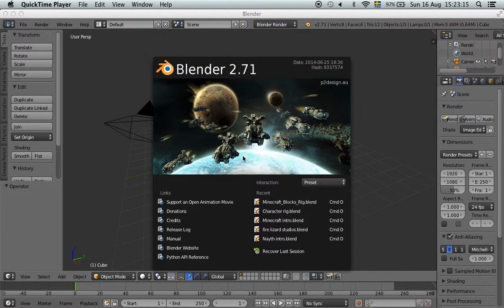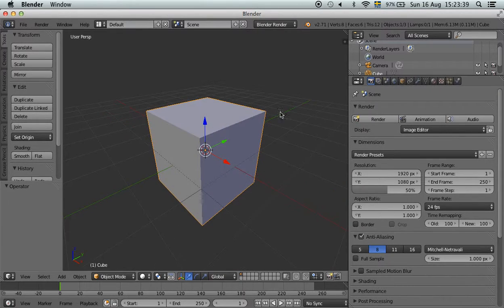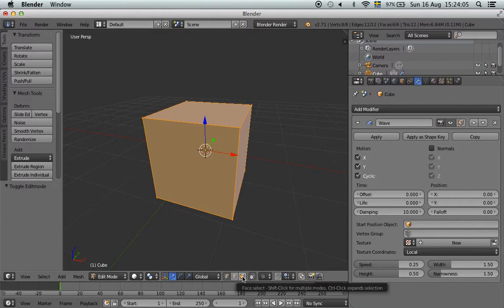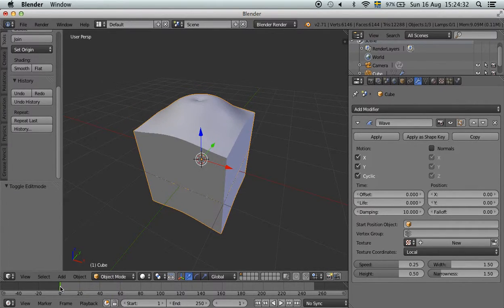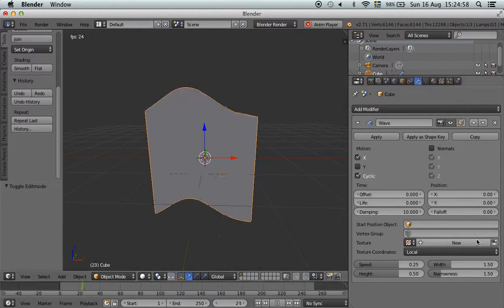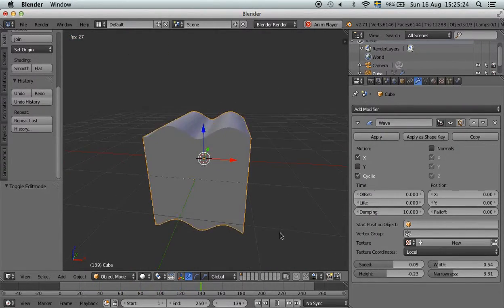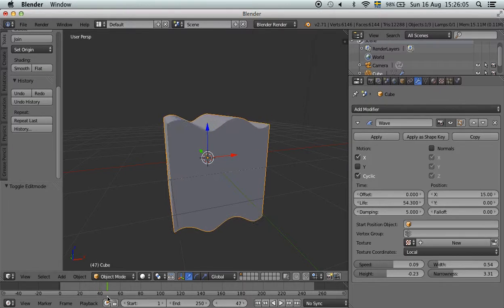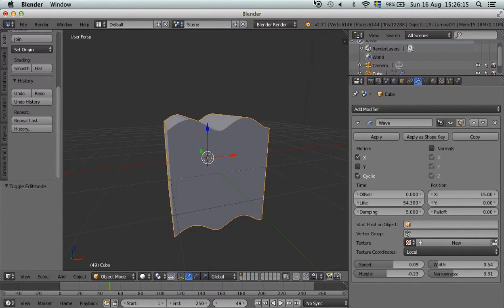how to make a wave effect [blender tutorial]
heres a small tutorial on how to make a blender wave effect.
sorry for not editing